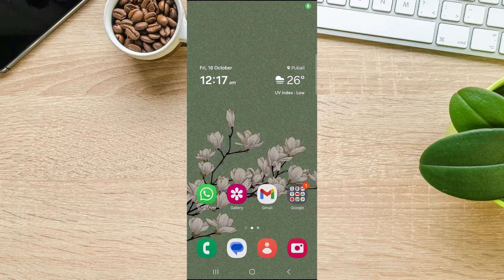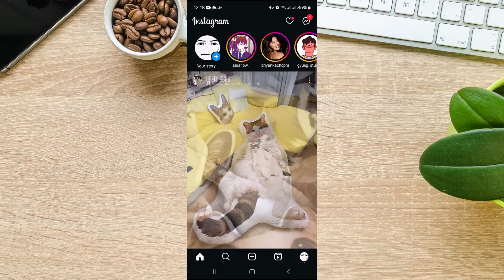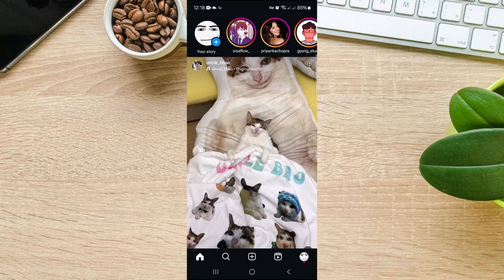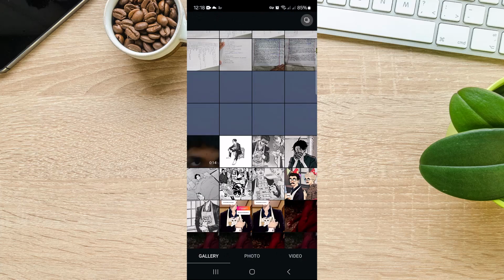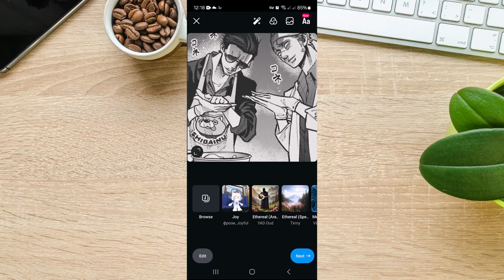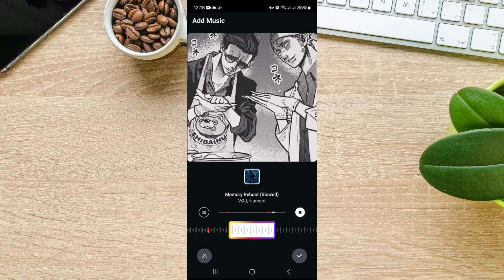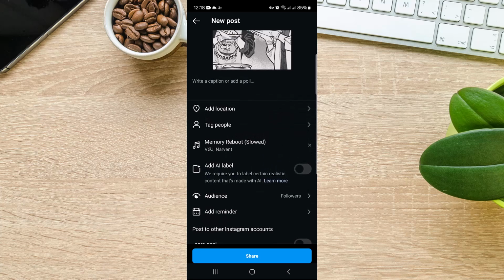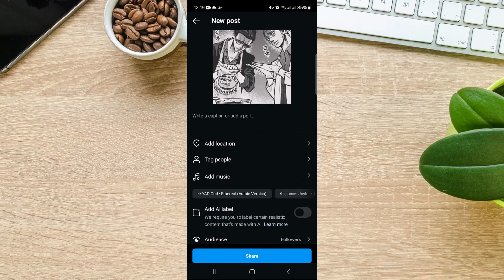How To Change Or Delete Music On Instagram Post - Full Guide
Do you want to know How To Change Or Delete Music On Instagram Post? Then this is the video for you!

This is a step-by-step tutorial on how to change music on instagram post  full guide on this.